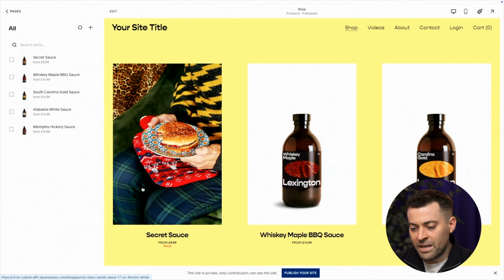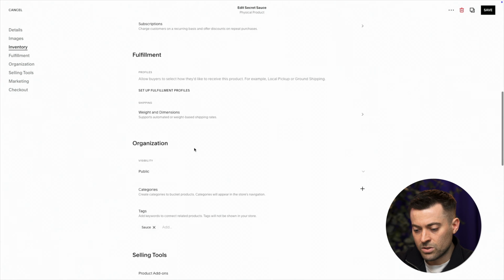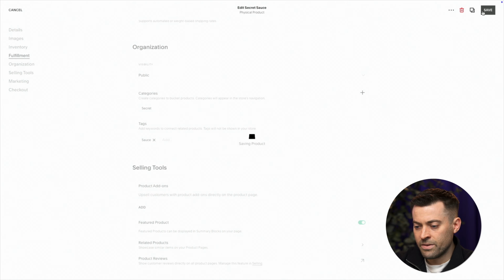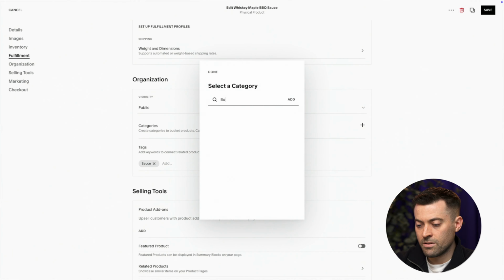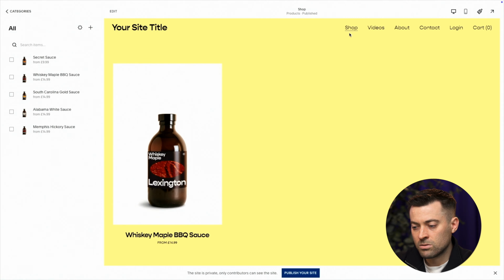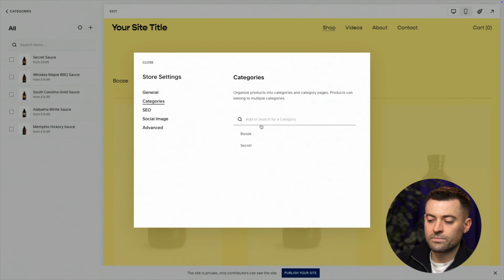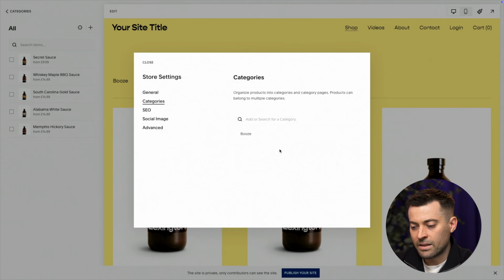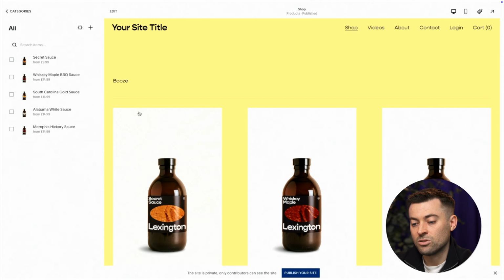How to Manage Store Categories on Squarespace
Want to manage the categories on your Squarespace store? With these simple steps you can!

Timestamps:
00:00 Introduction to Managing Categories
00:40 Adding New Categories
01:39 Deleting Existing Categories
02:34 Conclusion